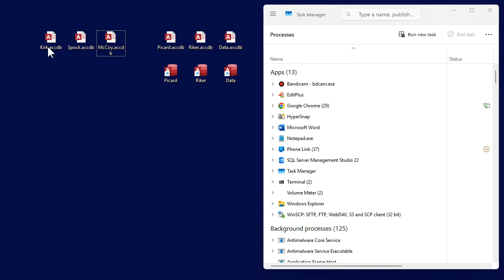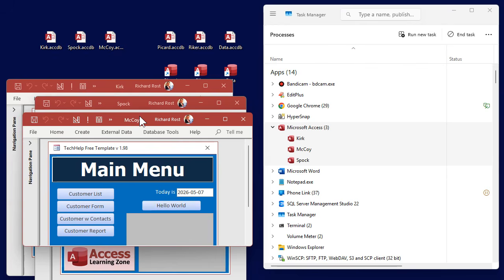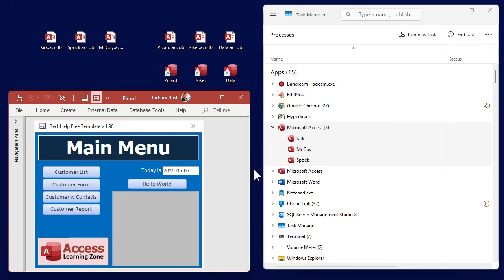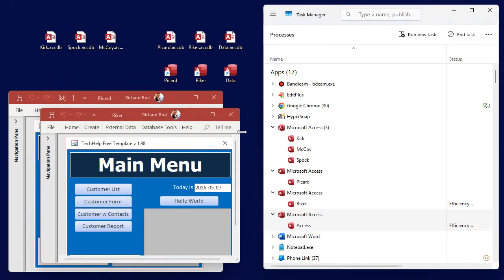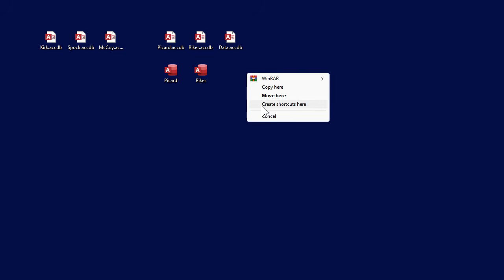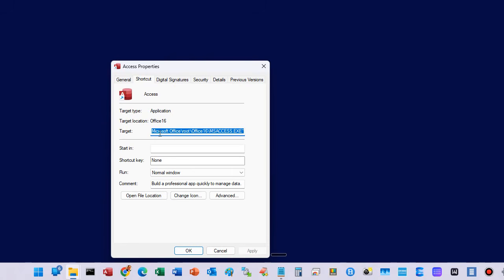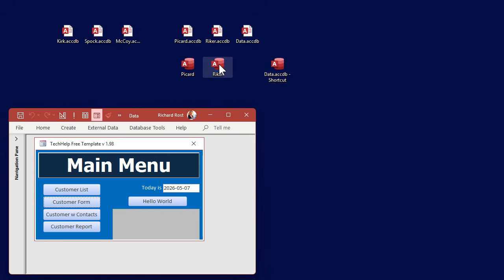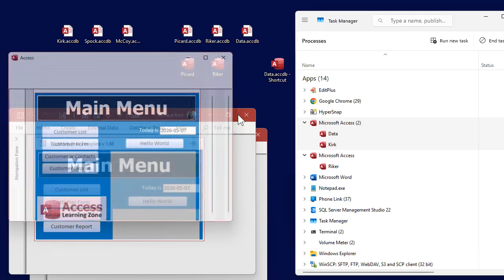Microsoft Access Not Opening? Use Separate MSACCESS.EXE Instances For Each Database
In this lesson, we will address the common issue of Access not opening by explaining why Microsoft Access sometimes hangs when you try to open multiple databases in the same session. I will show you how to set up shortcuts that open each database in its own separate Access instance for greater stability, and we will discuss why this approach helps prevent one frozen database from affecting the others. I will also briefly mention additional troubleshooting resources if you continue to experience problems with Access not opening.